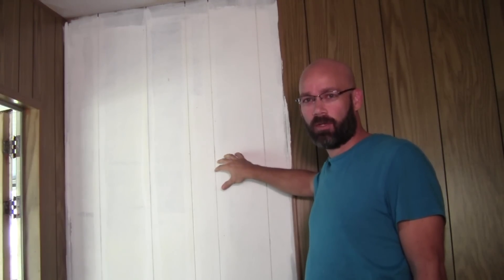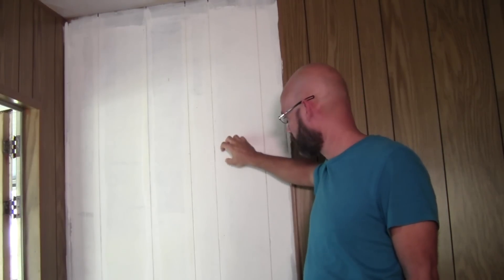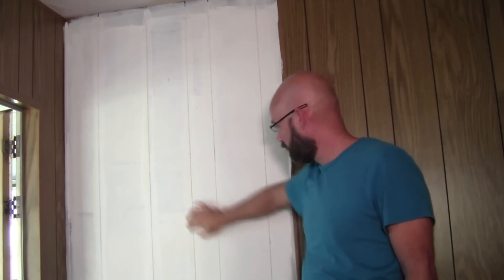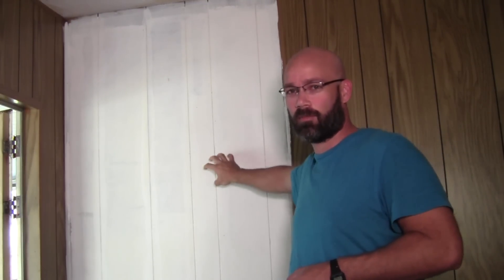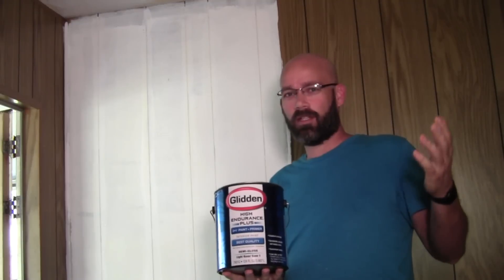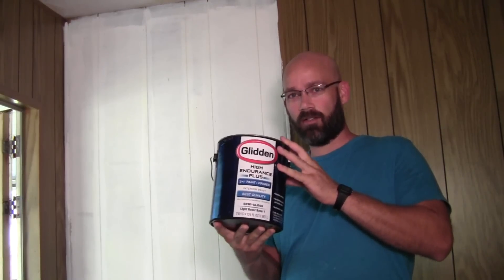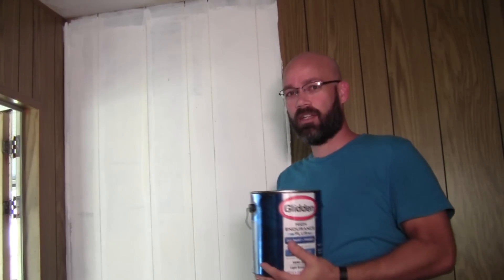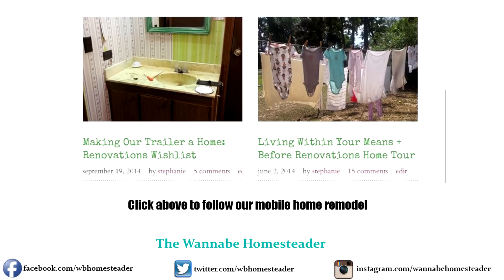How to Paint Mobile Home Paneling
Here is a quick little video on how to correctly paint mobile home paneling so it does not peel off.